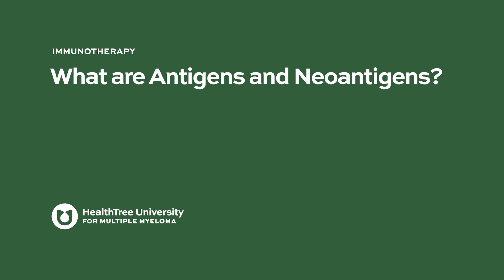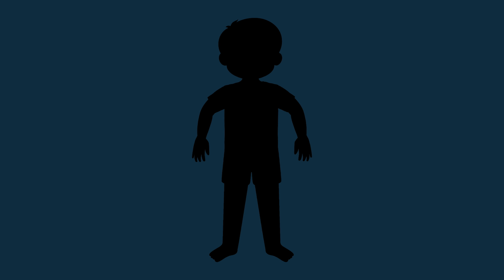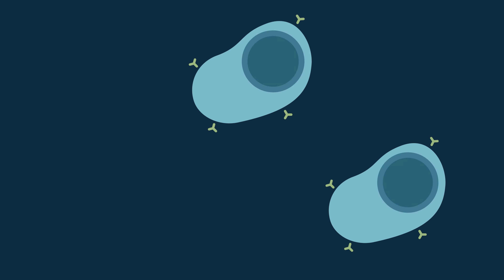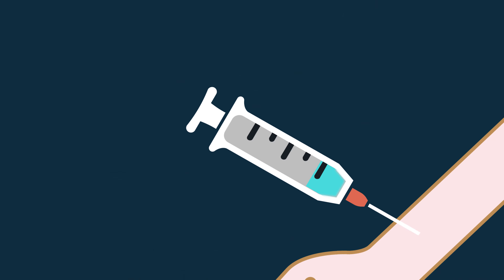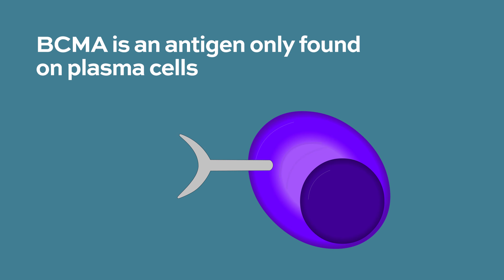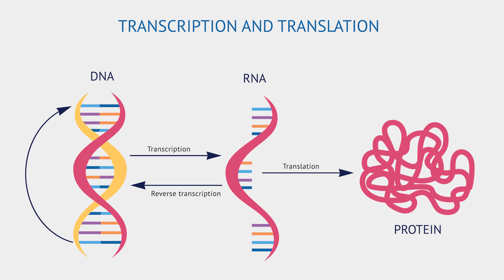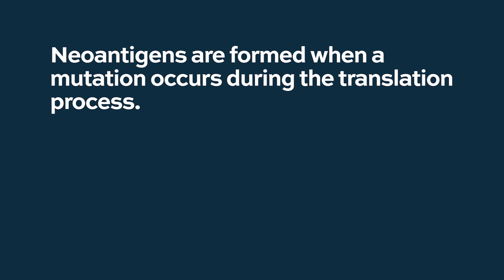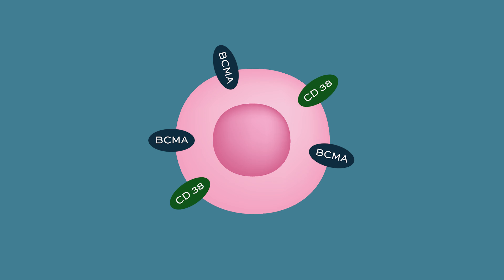What are antigens and neoantigens?